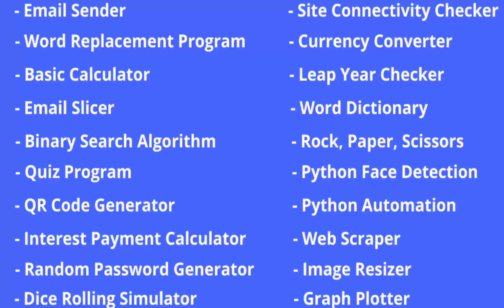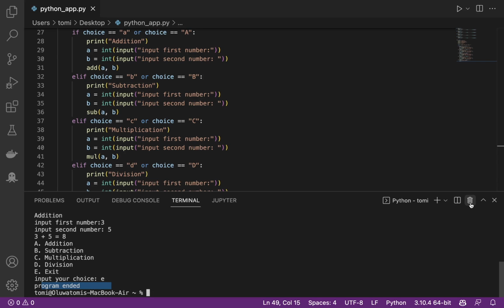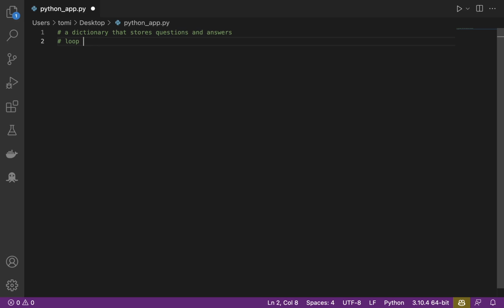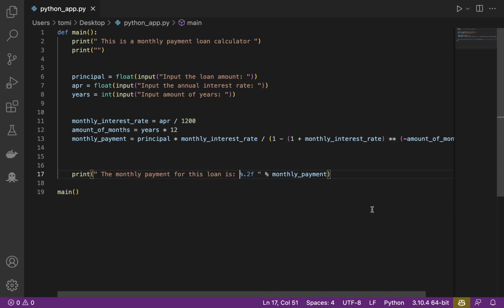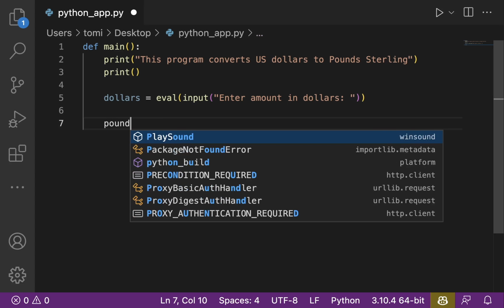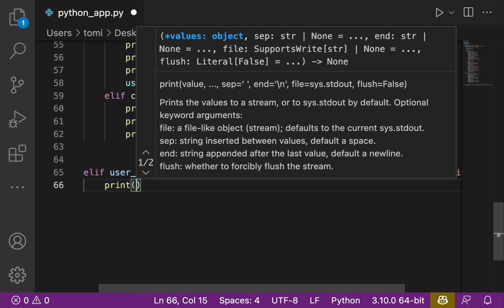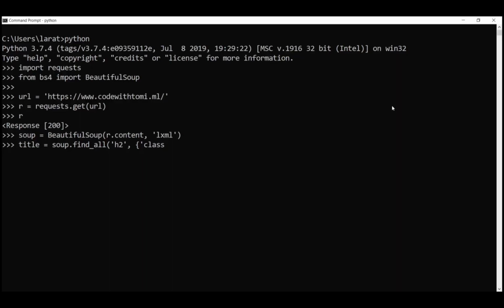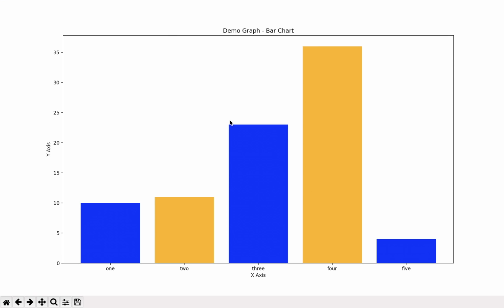20 Python Projects For Beginners - Coding Course [3+ Hours]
Improve your python skills by building 20 different python projects.

⭐️ Course Contents ⭐️
(0:00:00) Intro
(0:00:30) Email Sender
(0:12:04) Word Replacement Program
(0:14:24) Basic Calculator
(0:28:10) Email Slicer
(0:35:09) Binary Search Algorithm
(0:53:37) Quiz Program
(1:06:53) QR Code Generator
(1:13:47) Interest Payment Calculator
(1:21:40) Random Password Generator
(1:31:30) Dice Rolling Simulator
(1:38:36) Site Connectivity Checker
(1:47:18) Currency Converter
(1:51:42) Leap Year Checker
(1:55:42) Word Dictionary
(2:07:30) Rock, Paper, Scissors
(2:19:28) Python Face Detection
(2:27:03) Python Automation
(2:38:51) Web Scraper
(2:47:17) Image Resizer
(2:57:23) Graph Plotter